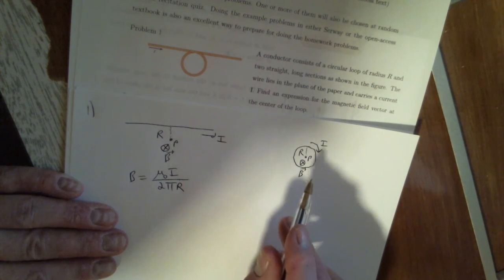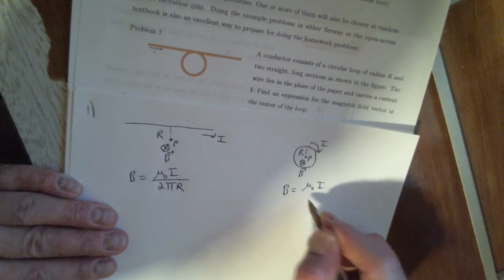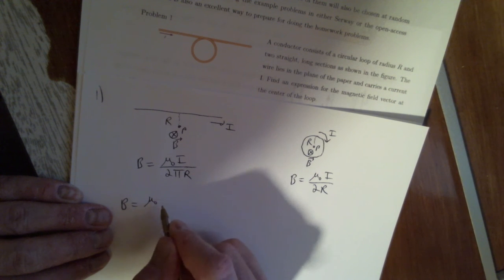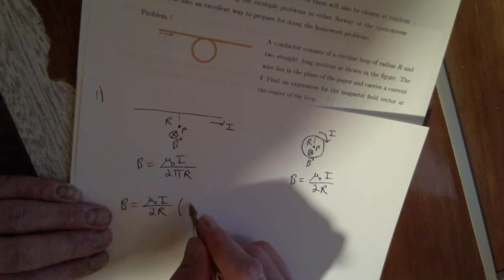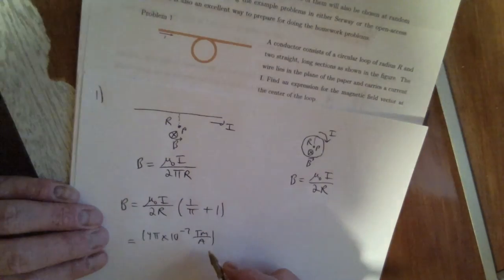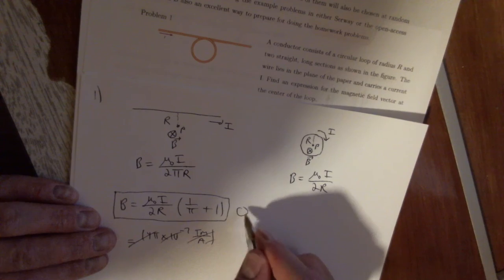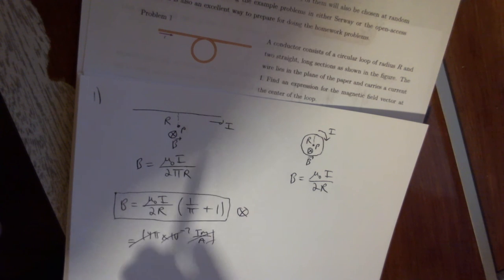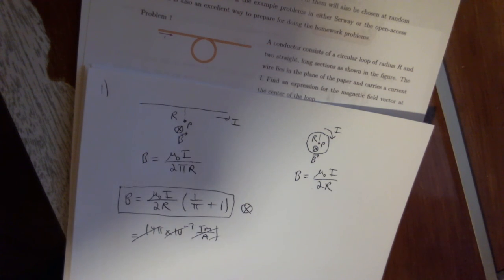Homework 8 Problem 1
Here, we have a long straight wire carrying current I. The wire coils in a circle of radius R at one location. We are asked to find the magnetic field at the center of the coil.